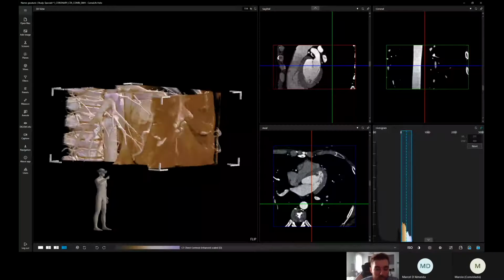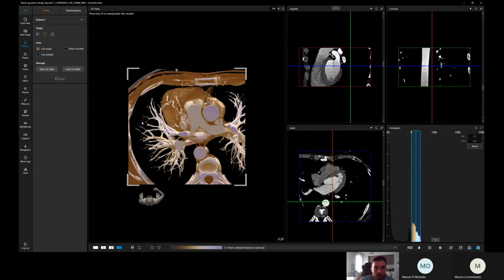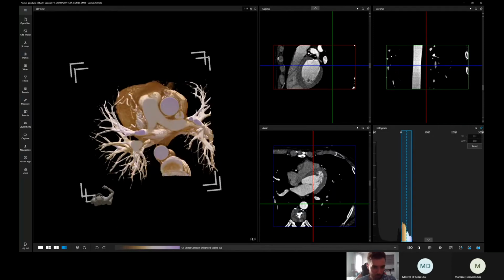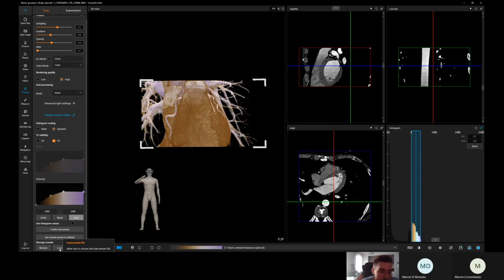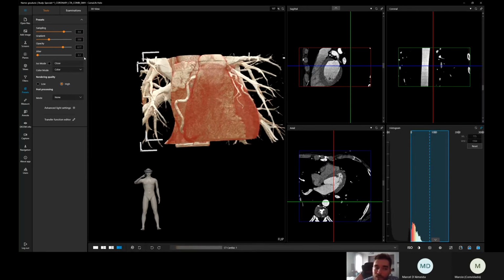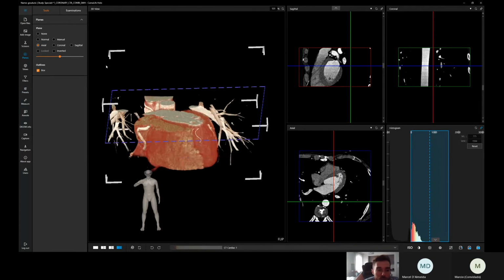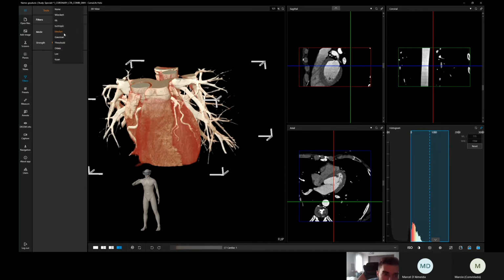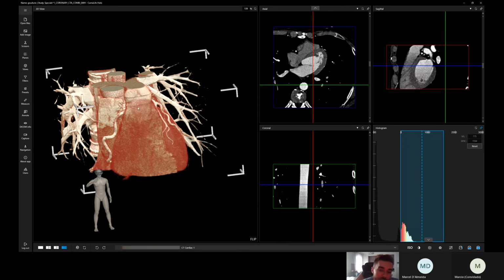CLH Training 20210910 092518 Gravação de Reunião